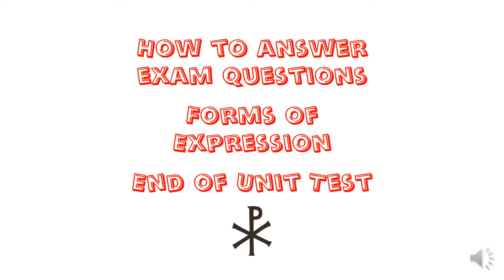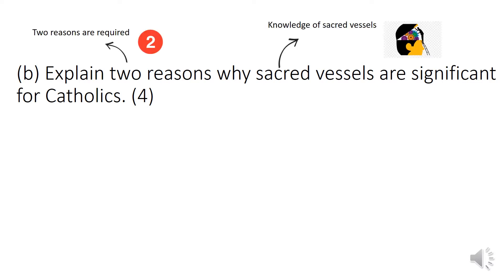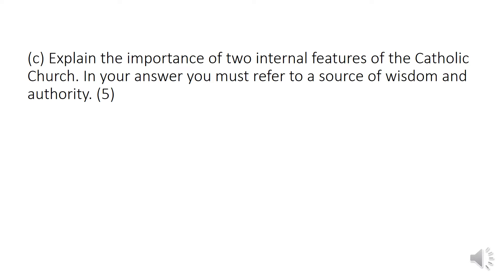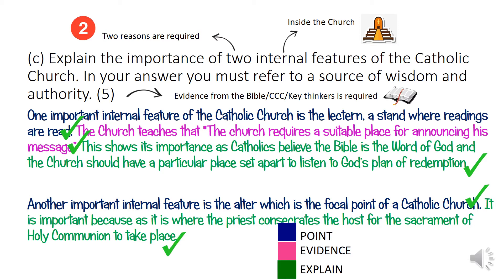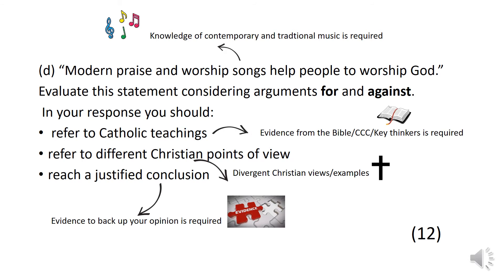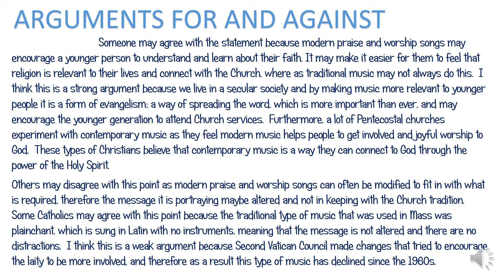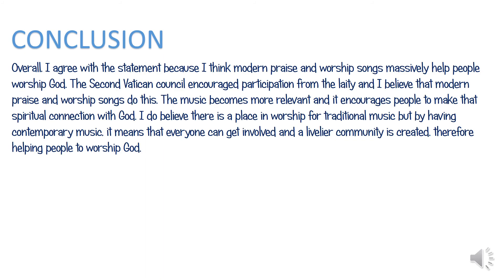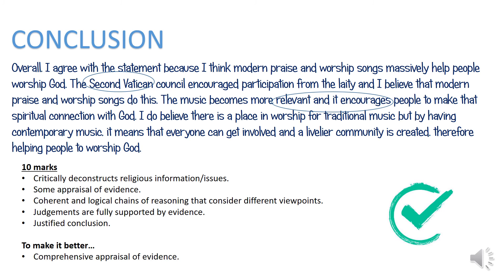GCSE - Model Answers - Forms of Expression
Model answers 0:00
A question 0:11
B question 01:01
C question 02:24
D question 03:56